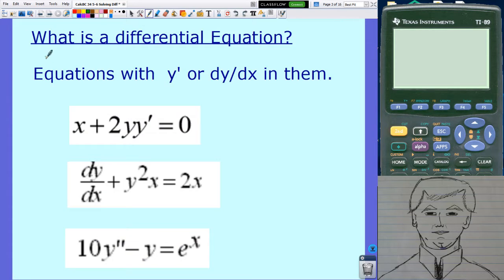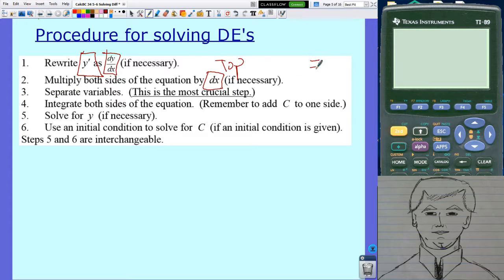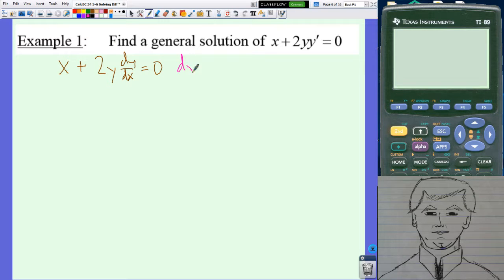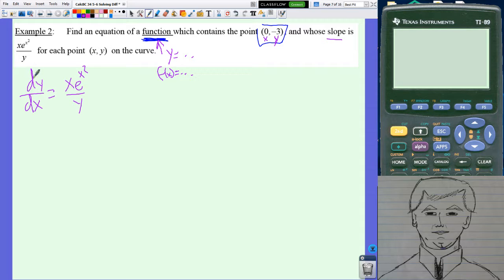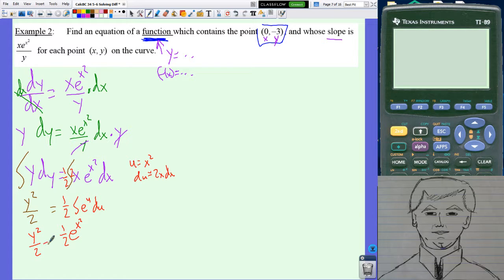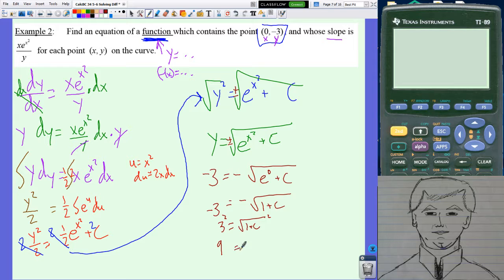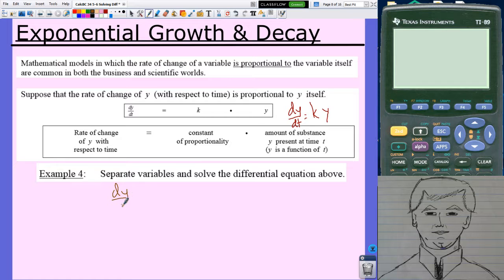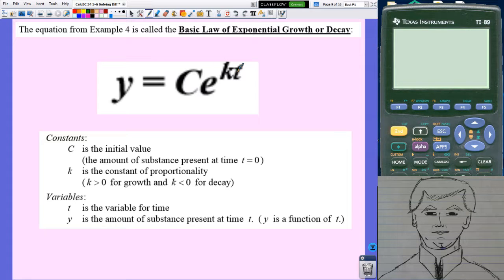CalcBC 34 5-6 Differential Equations